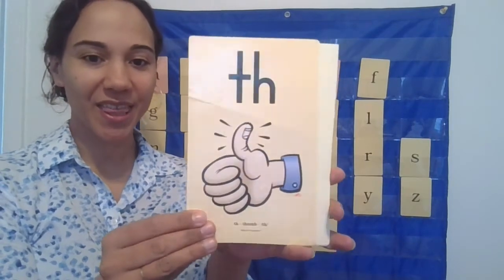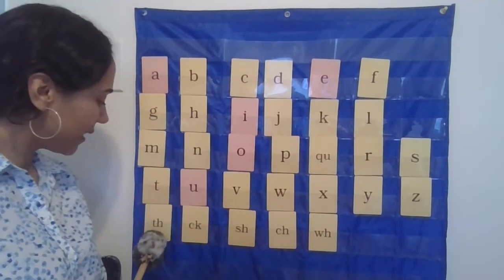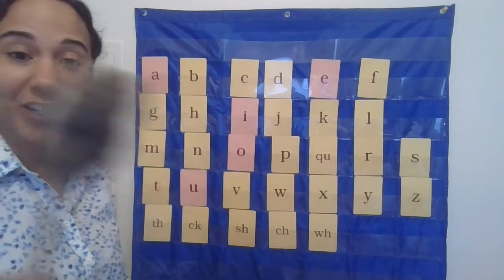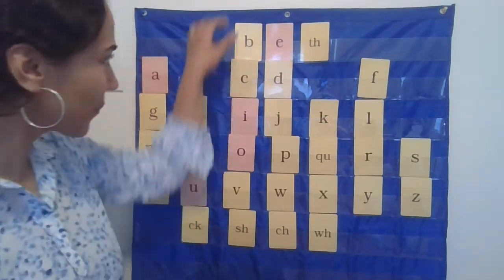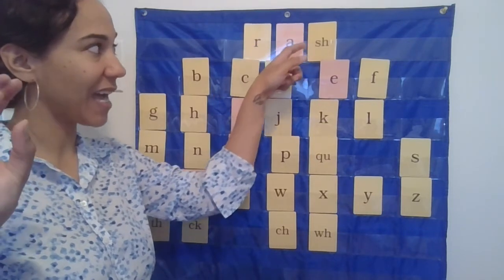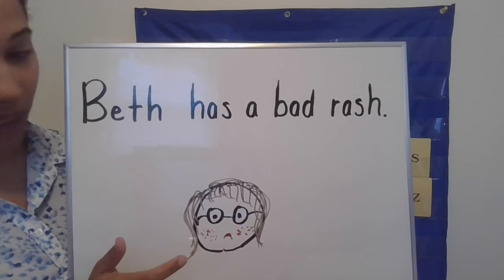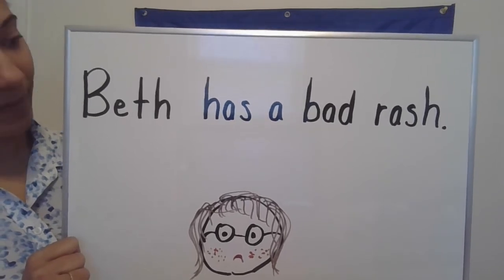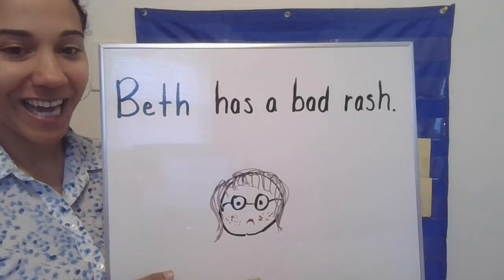Digraph Lesson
This lesson is a review of digraphs, blending sounds, and trick words.